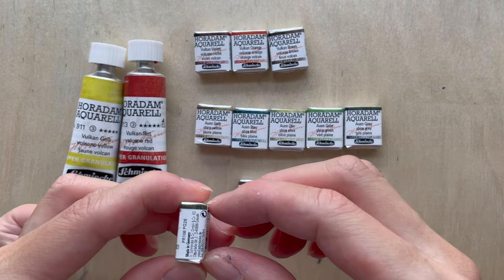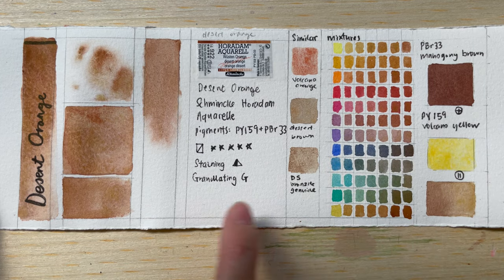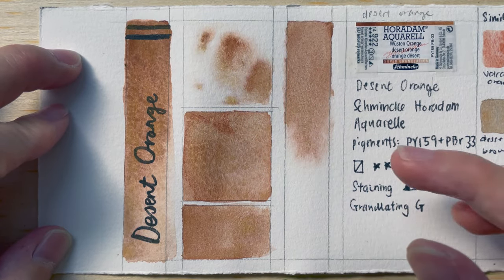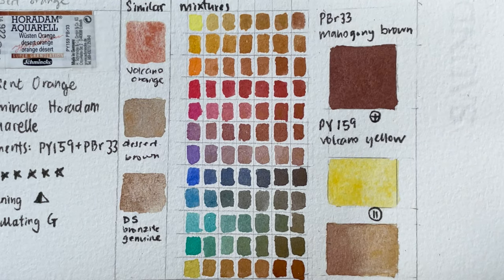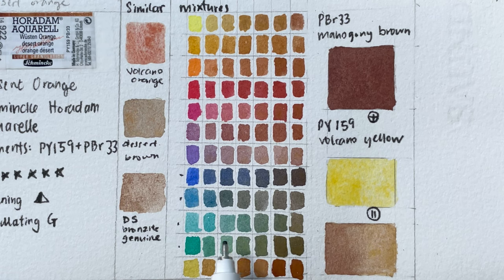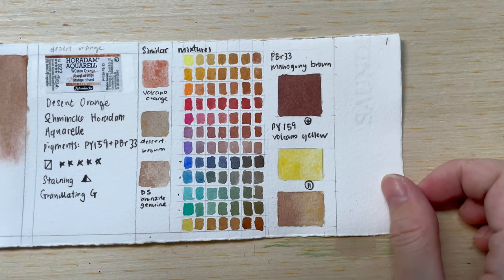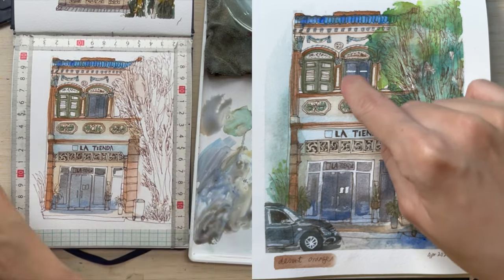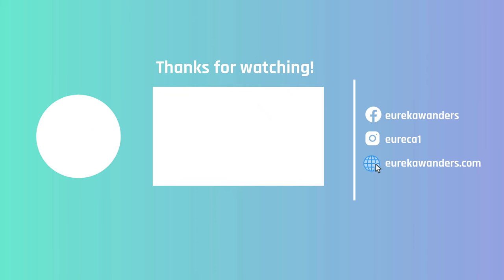Let's talk about Schmincke Desert Orange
I am reviewing Desert Orange from Schmincke Super-granulating Watercolour in this art material review video.
In this series I share colour swatches of watercolour paints that I have and how I use them in ink and wash sketch of shopfronts that I have taken for the sgshopfrontchallenge.

**Materials**
Surface:
Saunders Waterford cold pressed watercolor paper
Brush: Rosemary Pocket SABLE/NYLON BLEND DAGGER